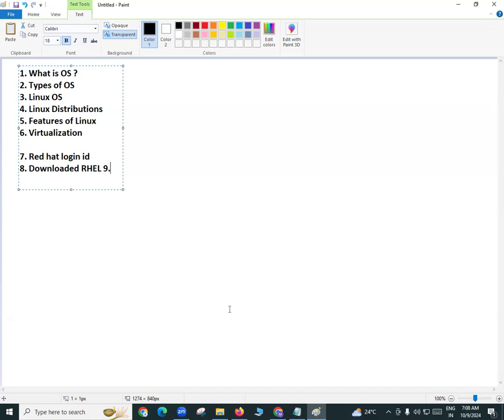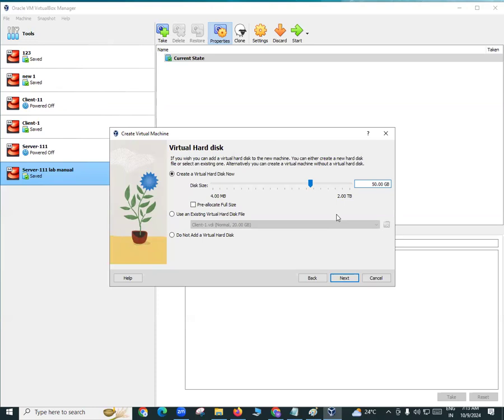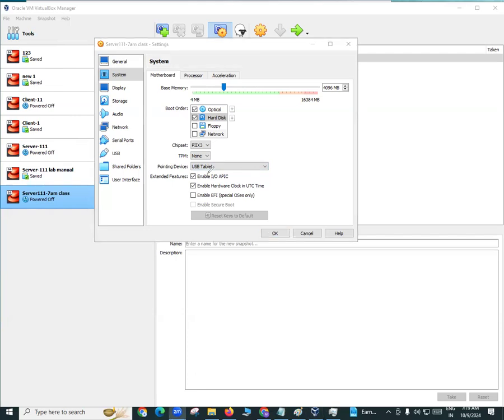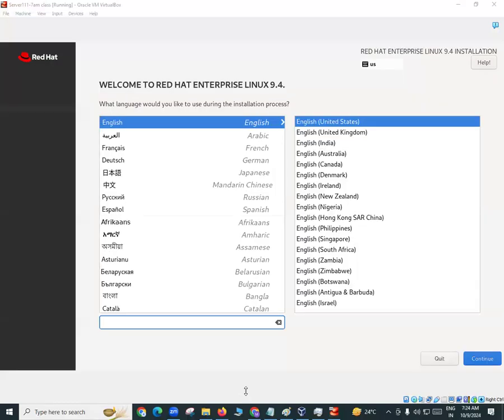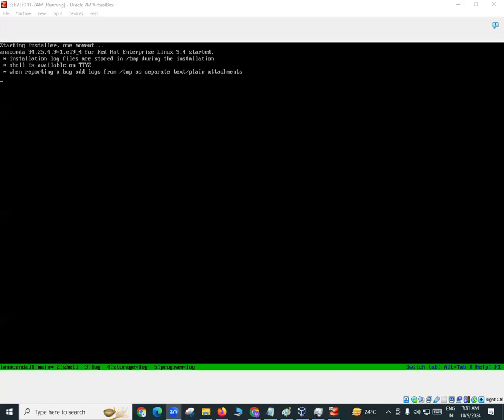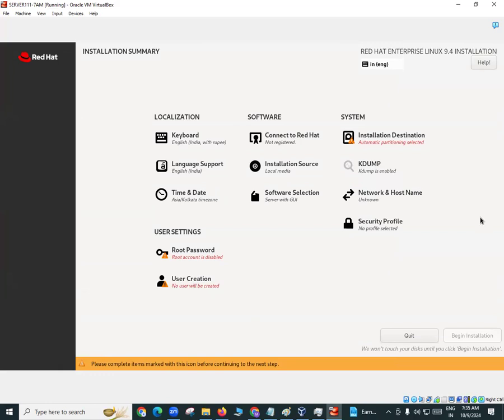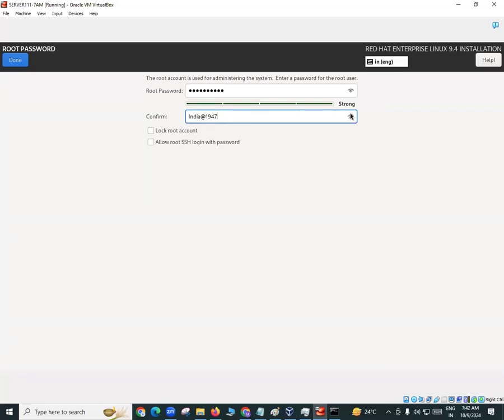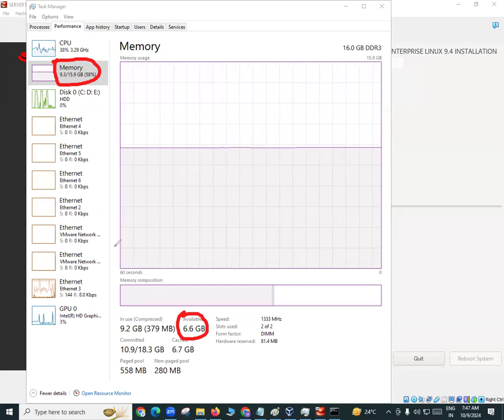LINUX Administration tutorials || Demo - 5 || by Mr. Shakeel On 09-10-2024 @7AM IST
LINUX Administration (FREE Windows Server Admin) tutorials || Demo - 5 || by Mr. Shakeel On 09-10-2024 @7AM IST
Java tutorial by durga sir